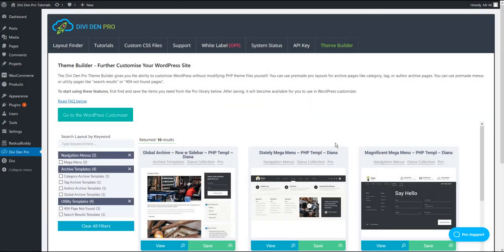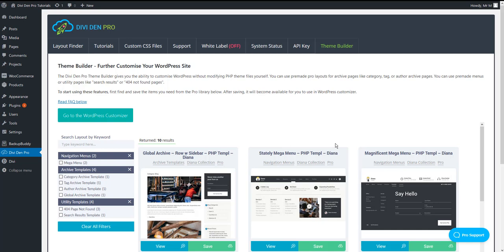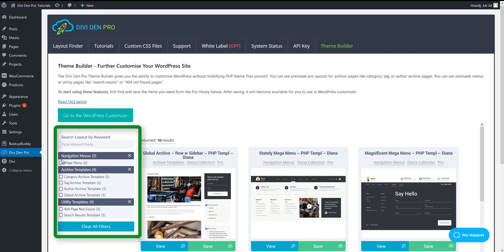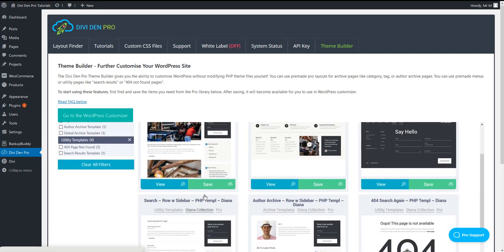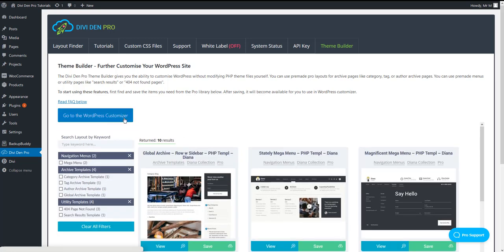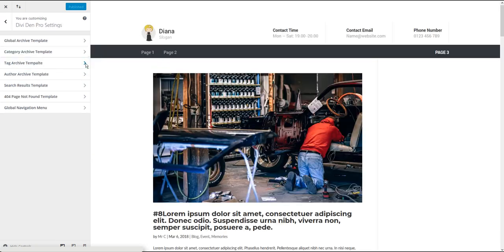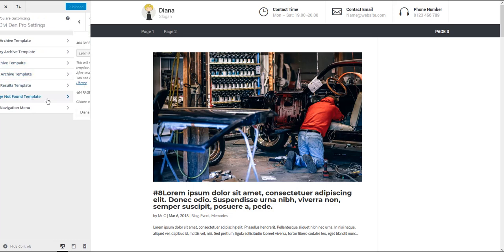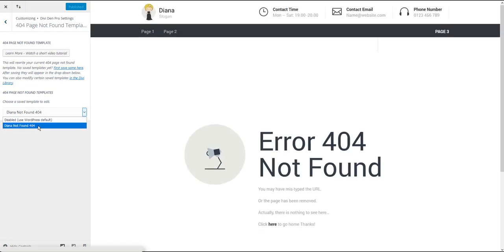Divi Den Pro Theme Builder - Quick Overview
- Divi Den Pro for Divi Theme Users ### Design better and build faster with pre-built, production-ready Divi Page Layouts and modules. Use the Divi Den Pro library of beautifully designed layouts to easily build websites for yourself or for clients.

Here are 7 great Reasons Why You Would Want This:

1.) Your subscriptions gives you access to unlimited uses
2.) You can easily manage all of the page layouts and modules via one plugin
3.) The White Label mode allows you to brand your work as your own
4.) All pre-build modules and page templates are 100% responsive
5.) Your membership gives you access to a range of new products each month
6.) Access to amazing support
7.) It’s all for a low cost monthly fee